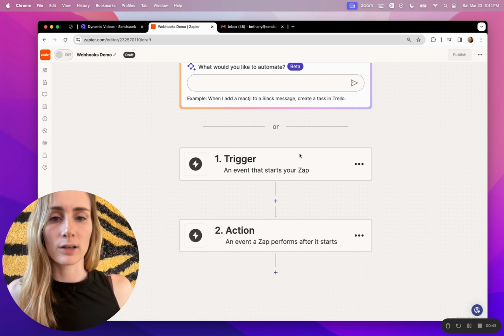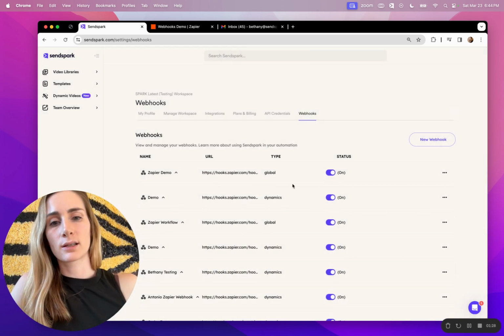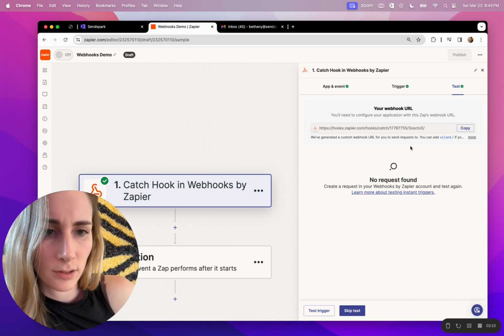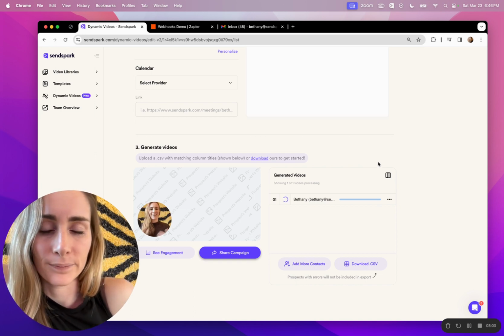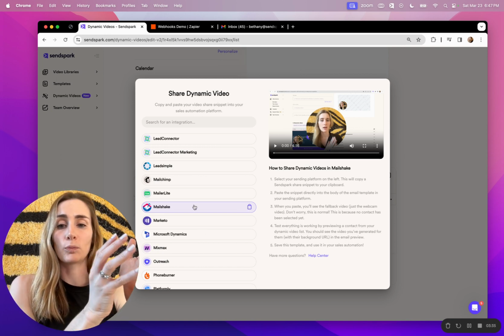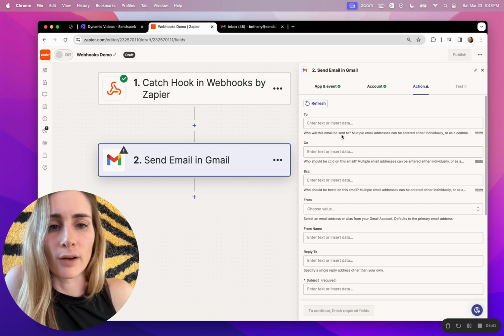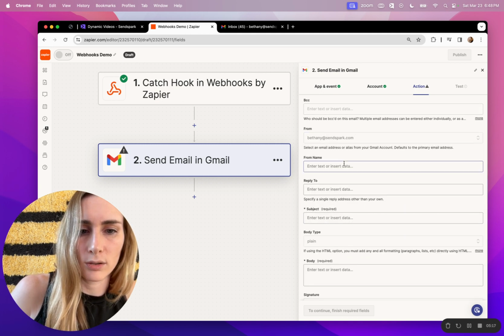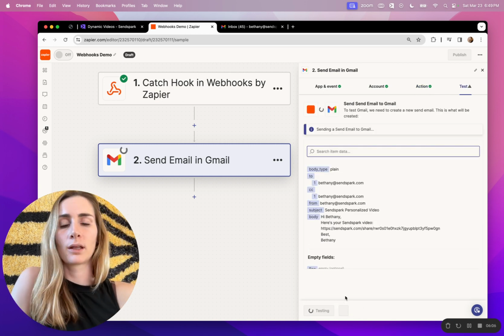Webhooks — Automatically Send Dynamic Videos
You may have set up a dynamic video campaign in Sendspark to generate personalized videos in bulk...

Now, the next step is to automatically send personalized video emails as soon as the videos generate.

Follow along this tutorial to see how you can use webhooks to know instantly when videos are created and ready to send.

You can use Sendspark webhooks with Zapier, Make, or any workflow builder.